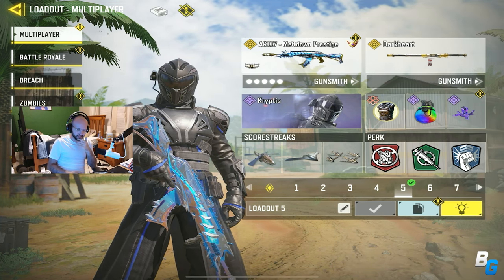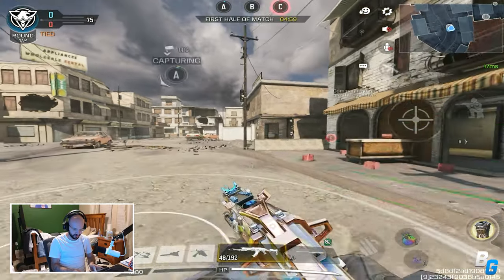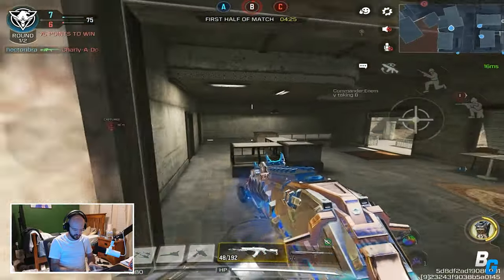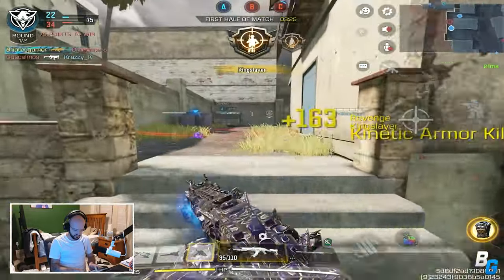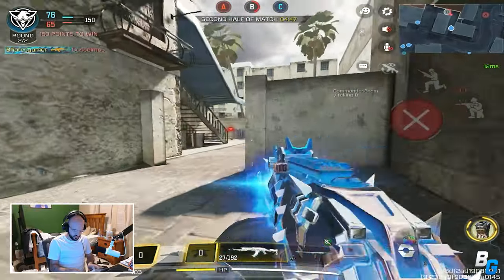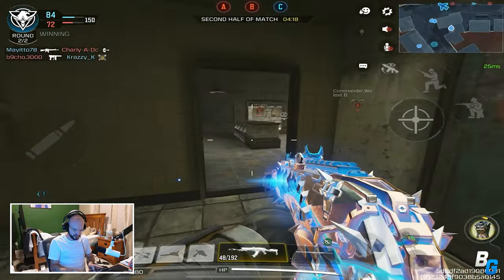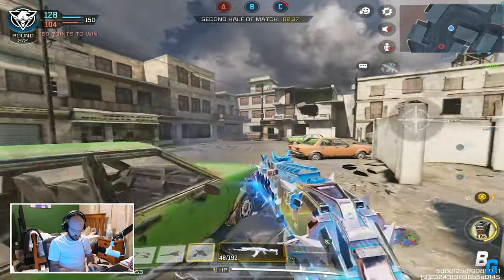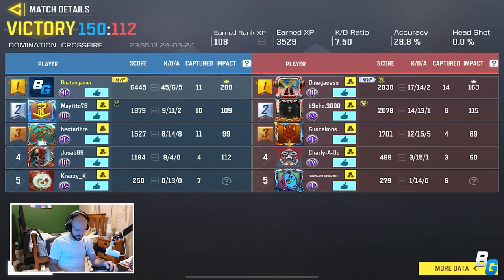This is the COOLEST PRESTIGE SKIN in COD MOBILE!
Chrome and blue!!